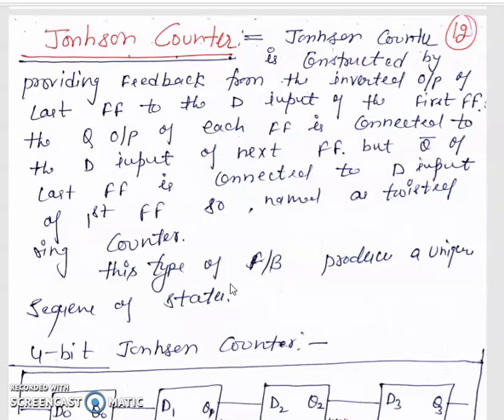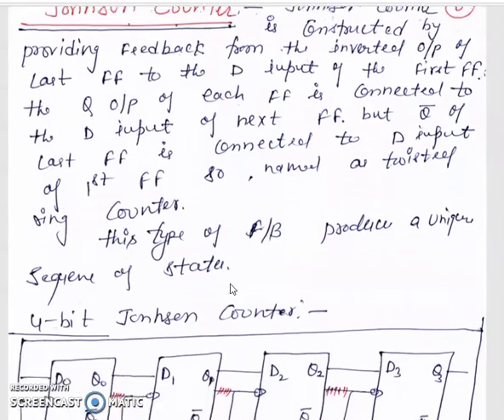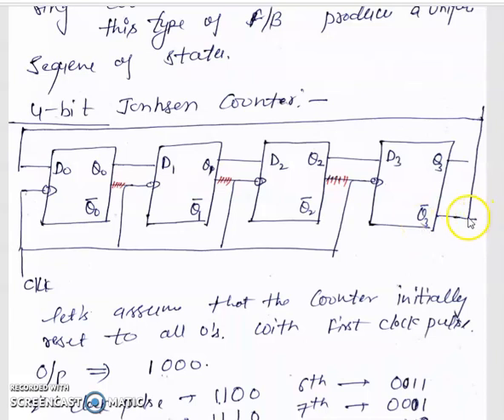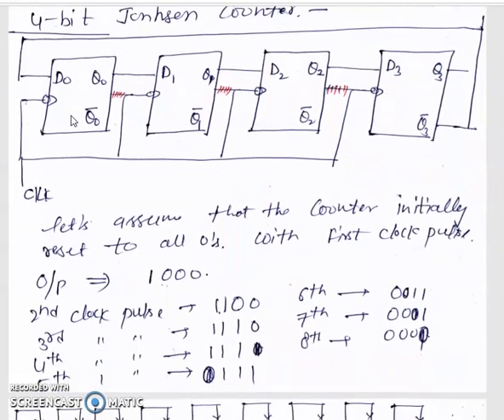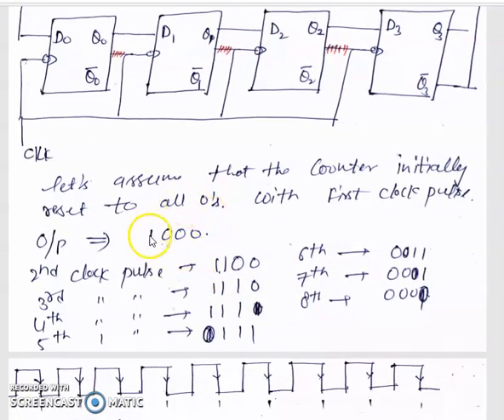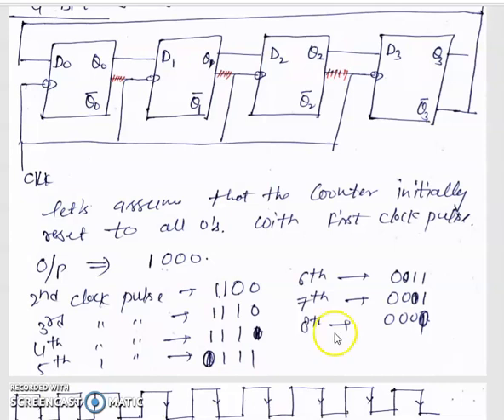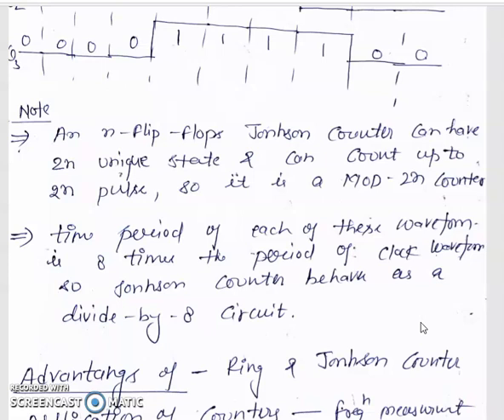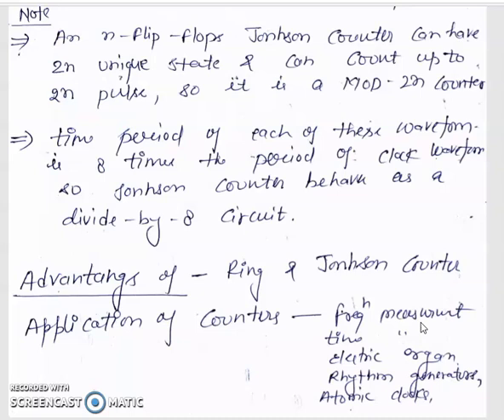Jonhson Ring Counter By Pushpa Gangwal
Branch :EE
Semester :4th
Subject : DE
Topic: Johnson Ring Counter
Stay Updated! 🔔